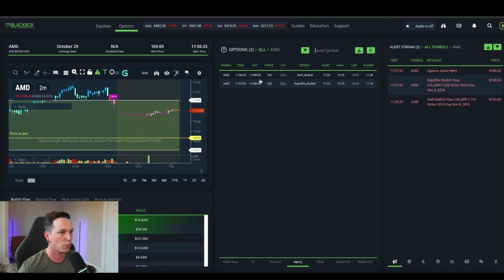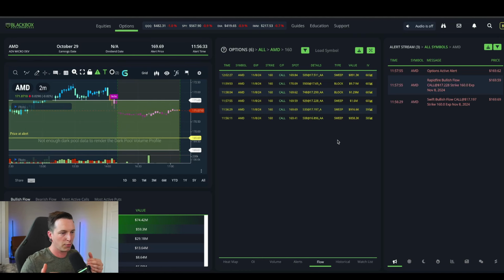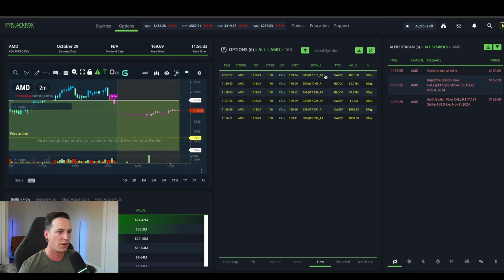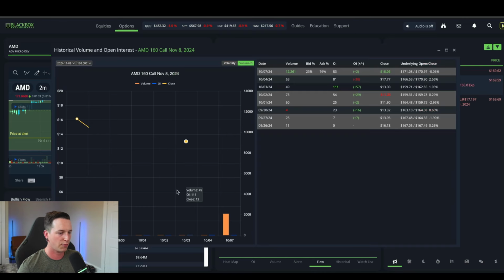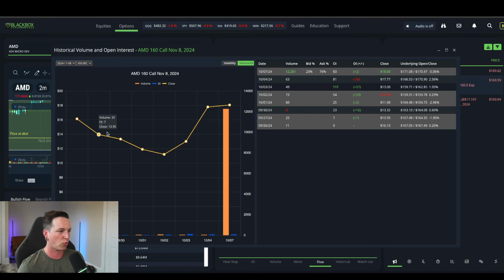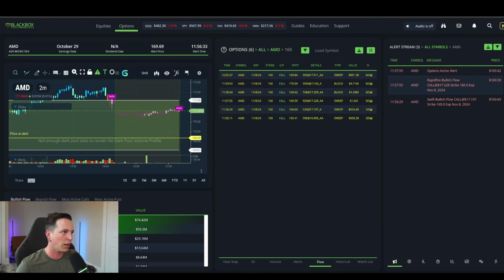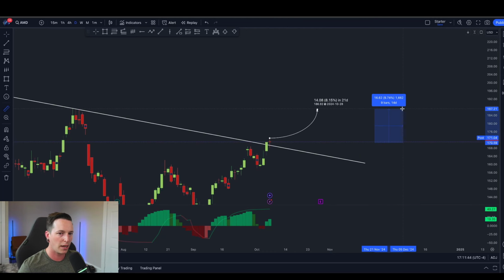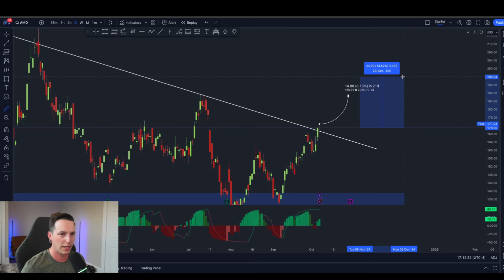$13,000,000 AMD Stock call options came in today!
Access all of my FREE courses ⬇️📖🤝

**Elite Trader Playbook** 📘

Want the exact blueprint for every trade? Targets, stop losses, risk management—it's all here. This is the same playbook I use to stay profitable.

**Private Membership** 💼

Want to learn the two-step system that’s helped me (and my students) crush the market? Get real-time alerts and join a community of traders focused on results.

**FREE Courses:**

Instantly have an edge in the market with a 75% success rate using only ONE indicator. Best thing, it’s FREE 😎⬇️

**Stock Market Basics: A Course for Absolute Beginners** 📈

Start from zero. Learn the fundamentals of stock trading and get on the path to real results.

**Technical Analysis Mastery** 📊

Want to read charts like a pro? This course teaches you how to spot trends, identify setups, and maximize profits.

**Becoming a Disciplined Trader** 🧘‍♂️

Success in trading is 80% mindset. This course will teach you the discipline needed to stay consistent and win.

**Options Trading Simplified: Your Path to Profit** 🧠

Options don't have to be complicated. Here’s the simplified process I’ve used to turn options trading into profit.

**Options Flow Mastery: How I Made $1M Following Big Money 🤑**
Learn how to track and follow big money in the options market to boost your profits. This is the exact strategy I used to make $1M.

**Market Bias: My $600k Strategy in 6 Months**💥

This is the exact strategy I used to generate $600k in just 6 months. If you're serious about growing your account, this is for you.